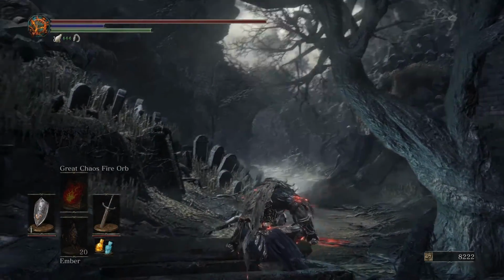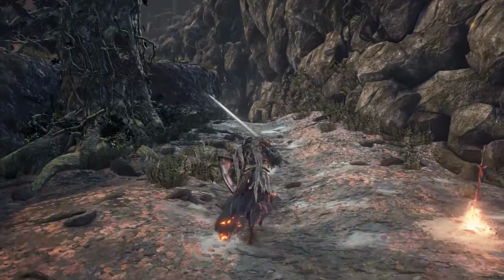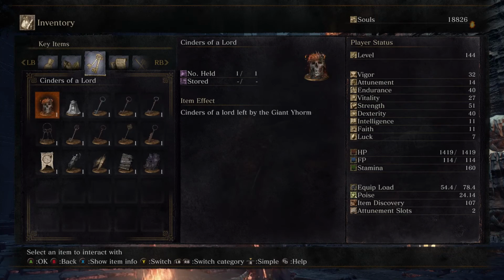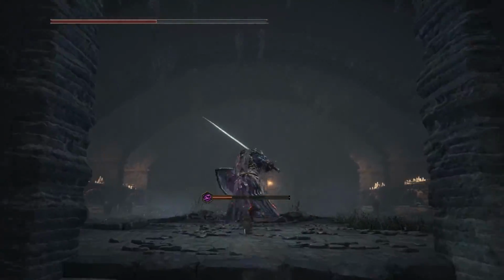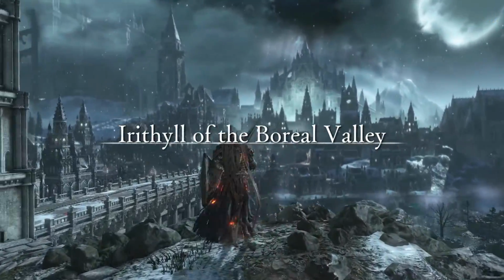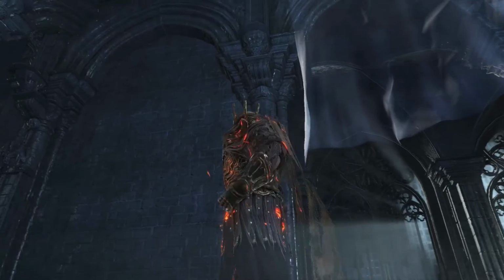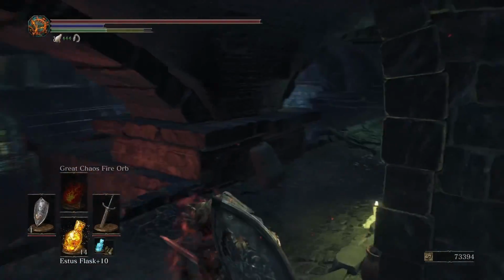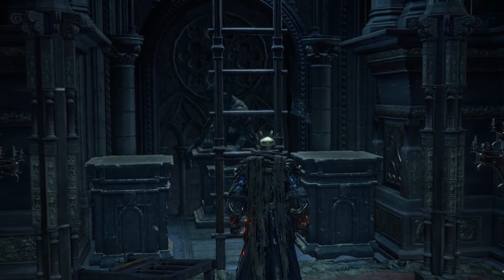Walking Across ALL of Dark Souls 3!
What is it like to walk from one side of the world in Dark Souls 3 all the way to the other? Let's find out!

Dark Souls 3's level design is pretty rad IMHO, maybe not as amazing and arguably groundbreaking as Dark Souls 1, but it's still pretty great.

Do you like Dark Souls 3's world. Do you like Dark Souls 2's world?! Explain your opinion in the comments section!

Think I missed something that you'd like to see in another video? COMMENTS SECTION.

Got a witty joke you want to lay on us? COMMENTS SECTION!

Feel like spewing hate speech and being a general butt? STAY OUT OF THE COMMENTS SECTION!

praise the sun!